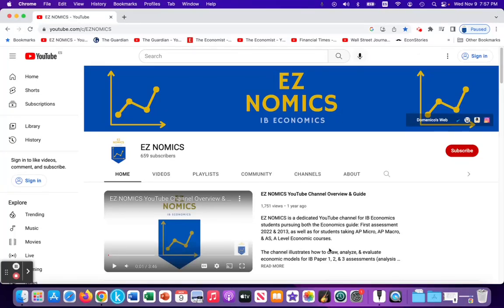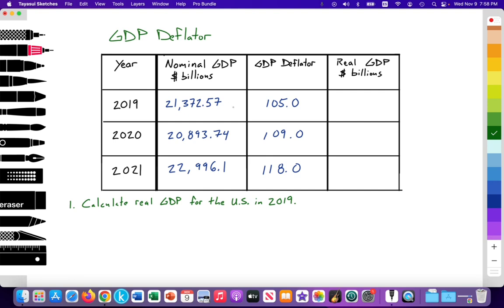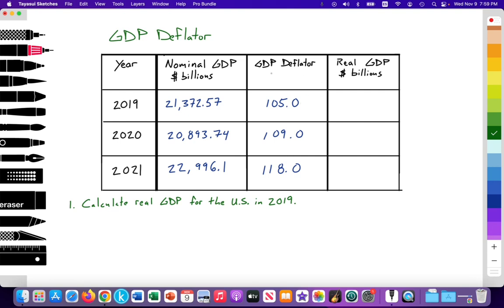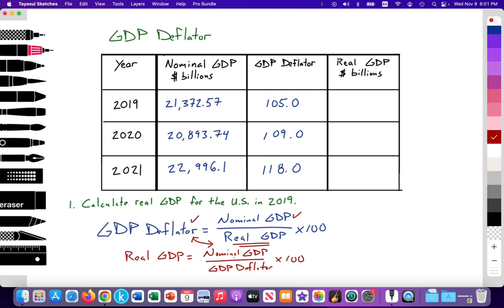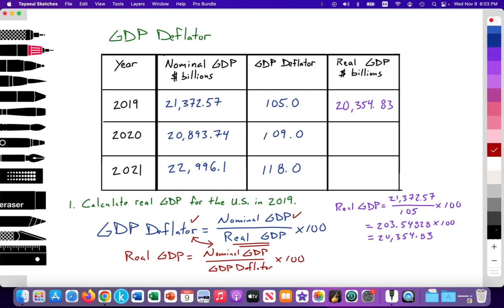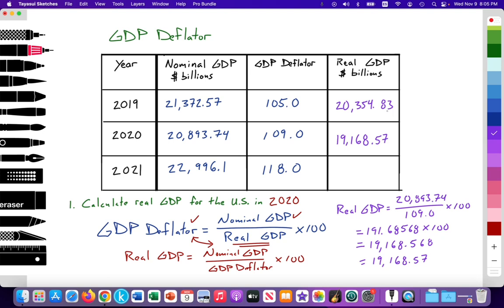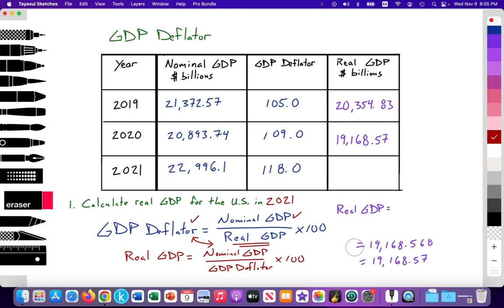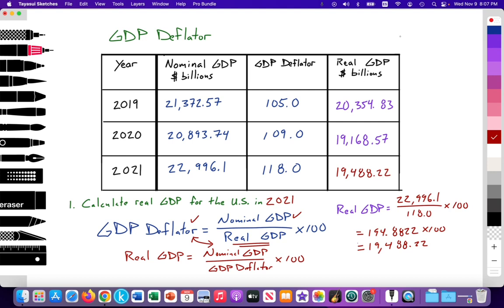3.1 (Macro) GDP Deflator Practice 1: Calculations using a Price Deflator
Video tutorial for IB Econ students illustrating how to make calculations using a price deflator (GDP deflator) from national income data provided

U.S. real GDP data (2021) from FRED Economic Data (St. Louis Fed)

Bureau of Economic Analysis (BEA), U.S. Department of Commerce: Gross Domestic Product, Second Quarter 2022:

Notes:
* GDP Deflator formula, at time 2:30
* GDP Deflator = (Nominal GDP / Real GDP) x 100
or
* Real GDP = (Nominal GDP / GDP Deflator) x 100 (at time 3:22)
1. Calculate real GDP for the U.S. in 2019 (at time 3:55)
* Real GDP in 2019 solution (at time 4:22)
* Real GDP in 2019 = ($21,372.57 billion / 105.0) x 100
* Real GDP in 2019 = 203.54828 x 100
* Real GDP in 2019 = $20,354.83 billion
2. Calculate real GDP for the U.S. in 2020 (at time 5:52)
* Real GDP in 2020 solution (at time 6:11)
* Real GDP in 2020 = ($20,893.74 billion / 109.0) x 100
* Real GDP in 2020 = 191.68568 x 100
* Real GDP in 2020 = $19,168.57 billion
3. Calculate real GDP for the U.S. in 2021 (at time 8:01)
* Real GDP in 2021 solution (at time 8:17)
* Real GDP in 2021 = ($22,996.1 billion / 118.0) x 100
* Real GDP in 2021 = 194.8822 x 100
* Real GDP in 2021 = $19,488.22 billion